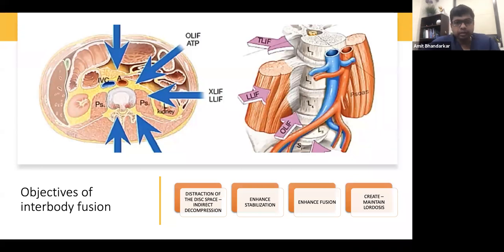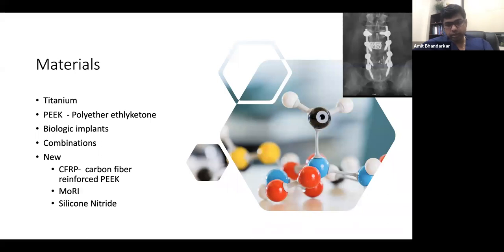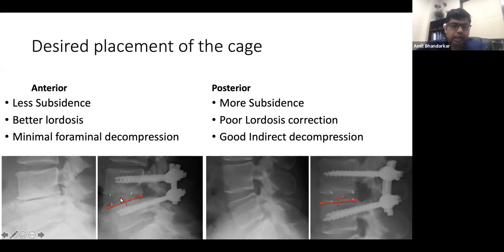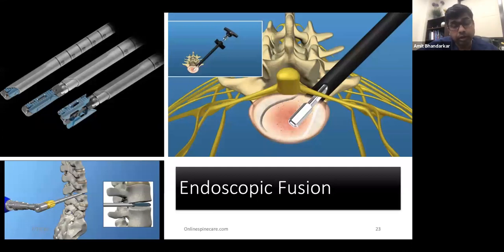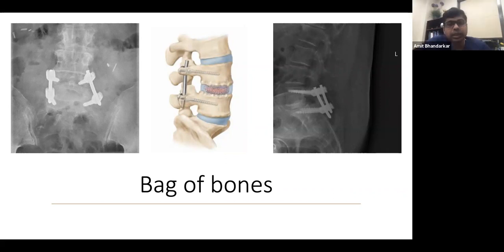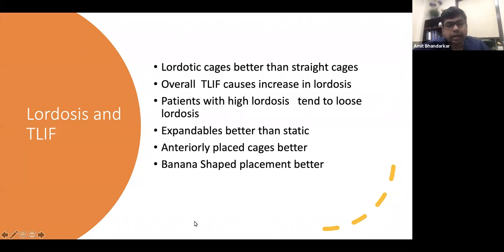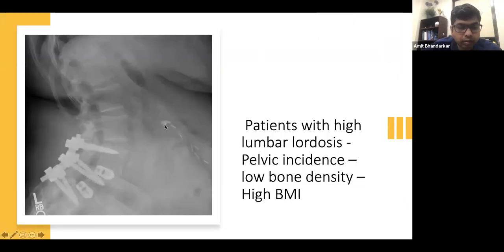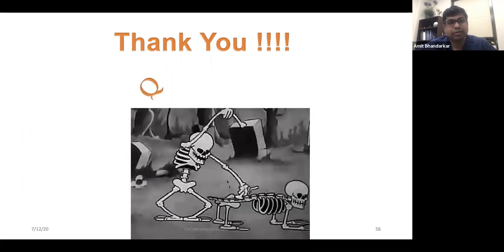Deciding Optimal Cages for Trans Foraminal Lumbar Interbody Fusion (TLIF)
By Dr Amit Bhandarkar, MD, Spine Surgeon, Chicago, Illinois, USA